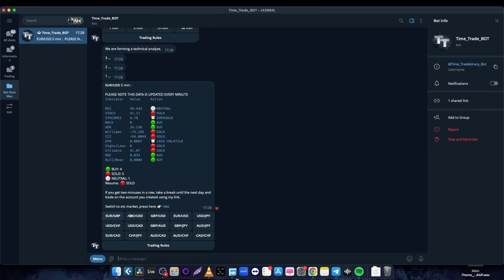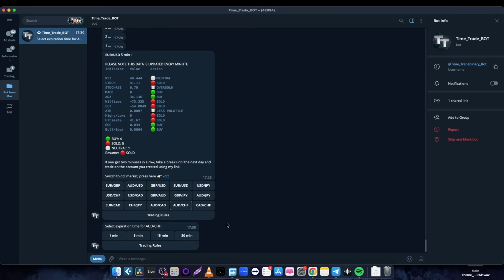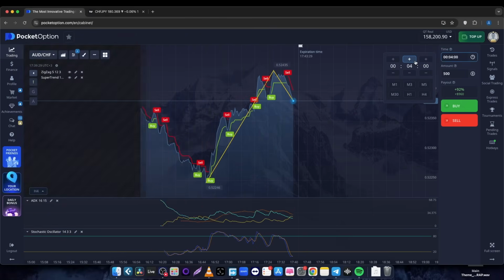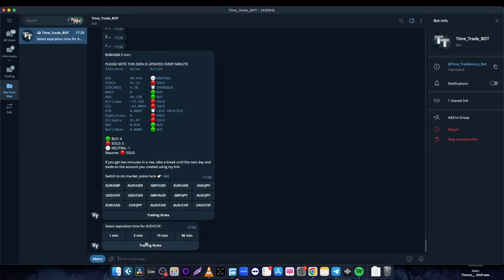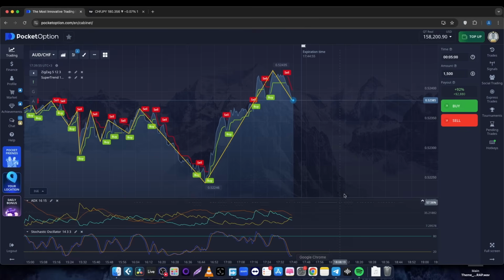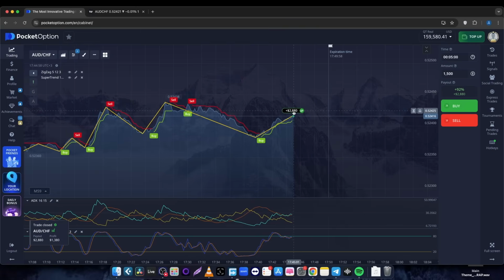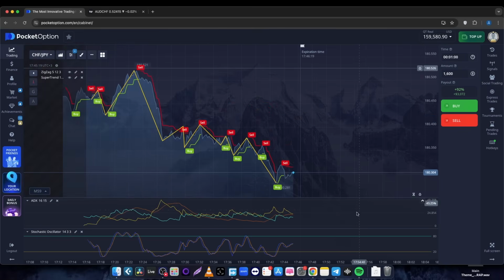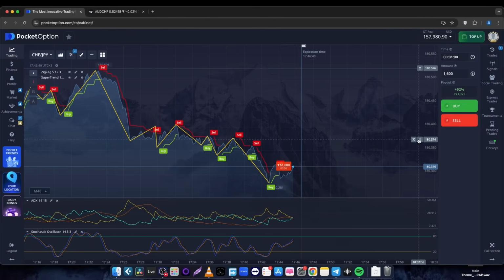TRADING TOOL FOR BEGINNERS IN 2025 | Binary Options Trading Strategy | Pocket Option Bot! Time Trade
💹 Educational content on binary options and risk management.
🔍 Detailed technical analysis, trade plans, ideas for independent work.
⚖️ Only you make decisions — we share our experience, we do not give guarantees.
⏱ Time Trade — about trading honestly, clearly, without fluff.